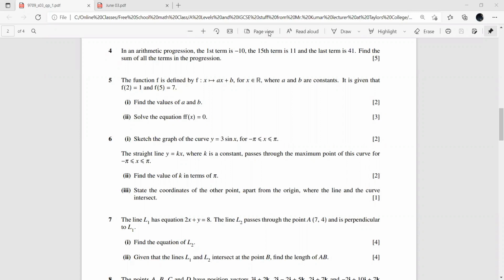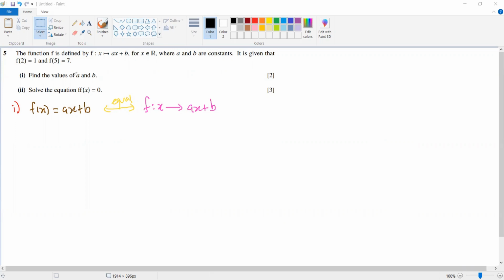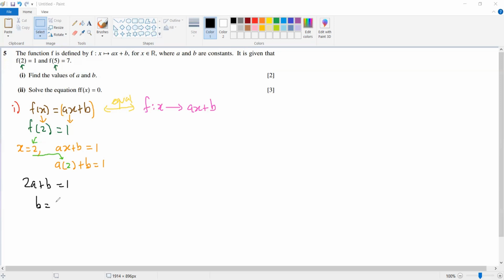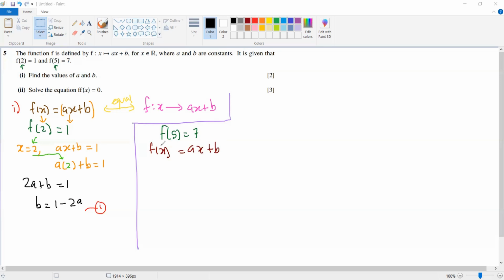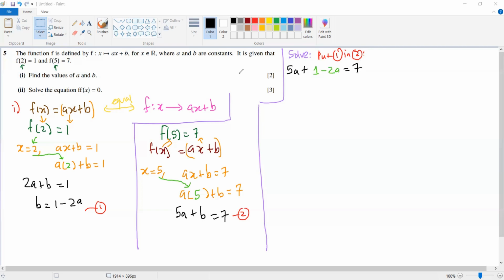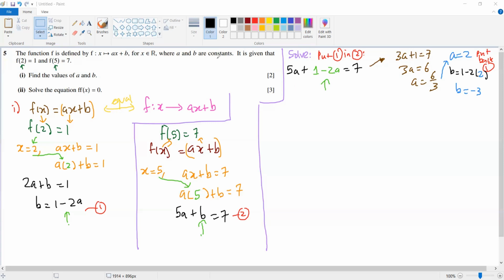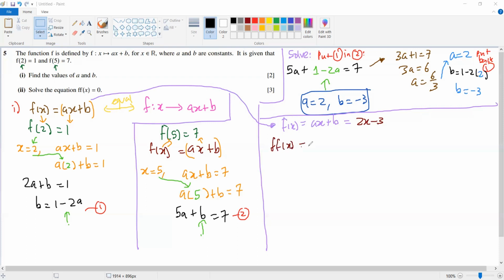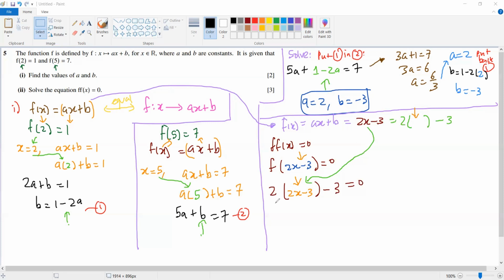Q5 Math A Levels 9709 s03 qp 1 CIE by Jon 091021